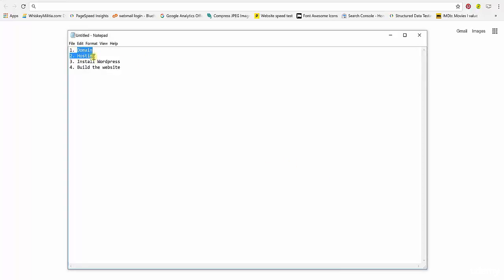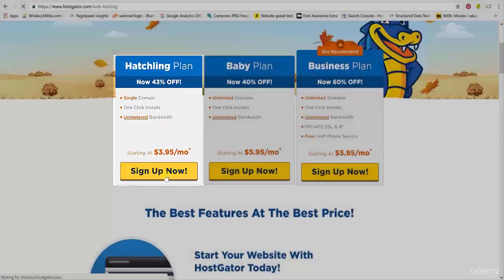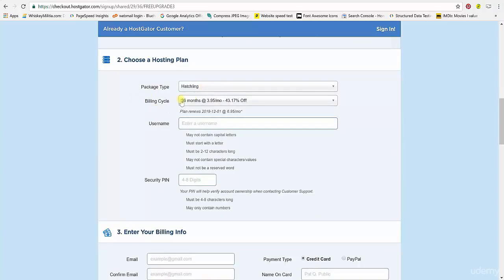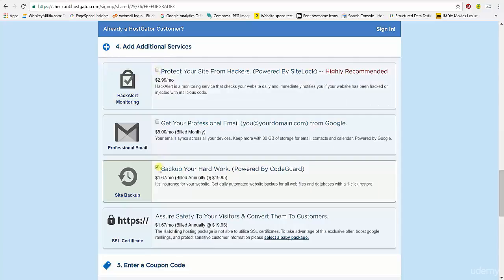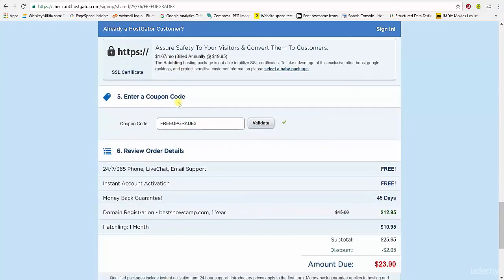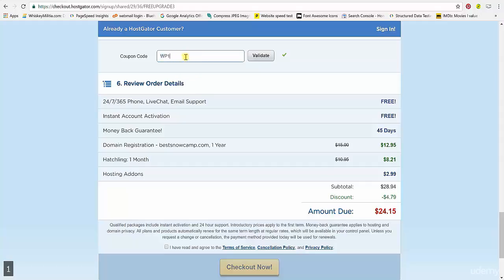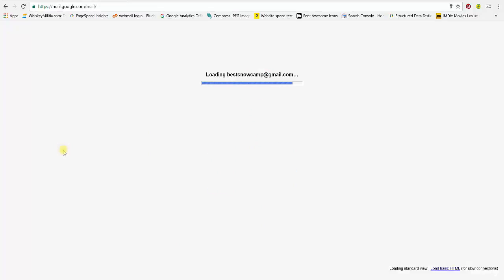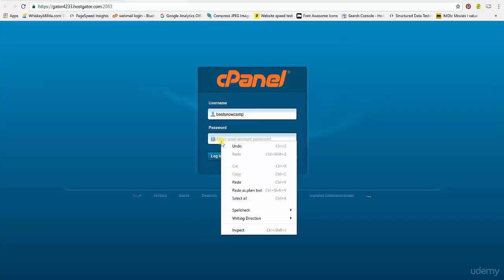WP All Sorts Lesson - 2 Domain & Hosting